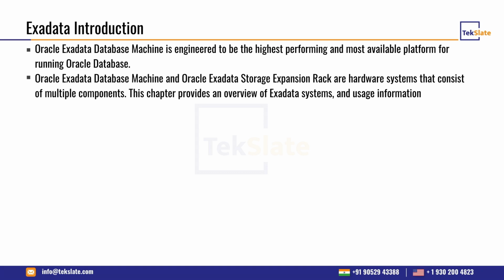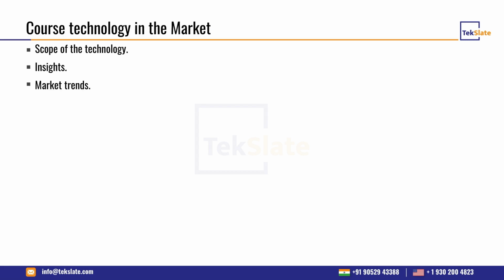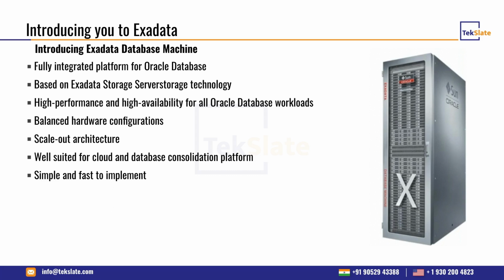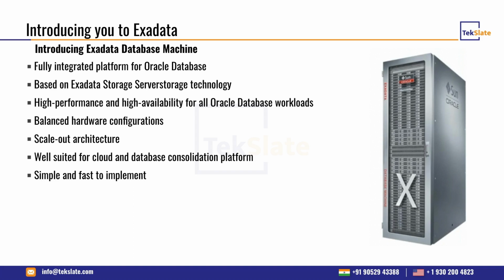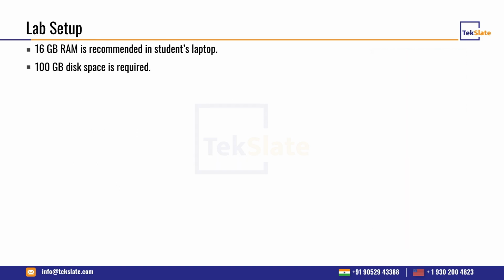Oracle Exadata Training | Oracle Exadata Online Certification Course | Exadata Demo Video - TekSlate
This Tekslate Video on Oracle Exadata Training for both freshers and experienced will help you to know about Exadata Database Machine, Monitoring the InfiniBand Network, etc. It will enable you to gain in-depth knowledge on concepts of Exadata cell software rescue procedure, deploying Oracle management agent, creating flash-based grid disks and smart flash log, etc.

Some of the Topics Discussed in this Oracle Exadata Training:

0:00:00 Introduction to TekSlate
0:01:34 Course Curriculum
0:06:59 Todays Agenda
0:07:11 Exadata Introduction
0:09:00 Course Technology in the Market
0:10:14 Certification Available
0:11:02 Introducing you to Exadata
0:13:25 Oracle Exadata Lab Setup
0:14:58 Additional Course Resources
0:15:31 Demo Questionnaire
0:15:47 Oracle Exadata Certifications

🔵 Why Should You Learn Oracle Exadata?

Many top multinational companies are using Oracle Exadata. Oracle Exadata Certified professionals are earning high salaries compared to professionals of other technologies. Due to the high demand for Oracle Exadata professionals, there are numerous job opportunities available around the world. On average, an Oracle Exadata professional earns $114,783 USD per year.

🔵 Job Roles for Oracle Exadata Professionals

✅ Software professionals
✅ Database administrators

🚩 Skills Covered:

✅ Exadata storage server architecture and features
✅ Exadata database machine configuration
✅ Exadata Storage Server administration
✅ I/O resource management
✅ Database performance optimization
✅ Smart scan requirements
✅ Exadata storage server statistics
✅ Oracle Exadata consolidation options and recommendations
✅ Monitoring the Exadata database machine platform
✅ Migrating databases to Exadata database machine
✅ Backup and recovery
✅ Exadata database machine maintenance tasks

🔑 KeyFeatures :

👉 24/7 Support.
👉 Real-life Projects.
👉 Get Certified.